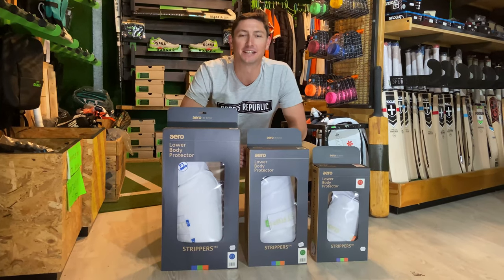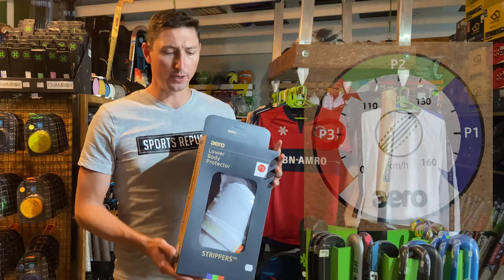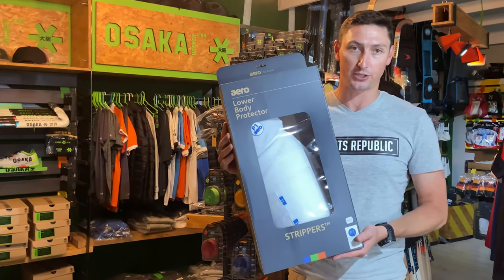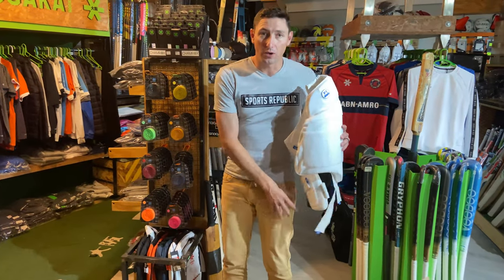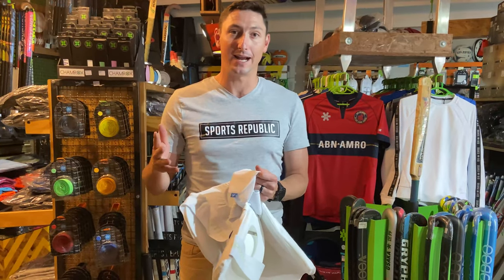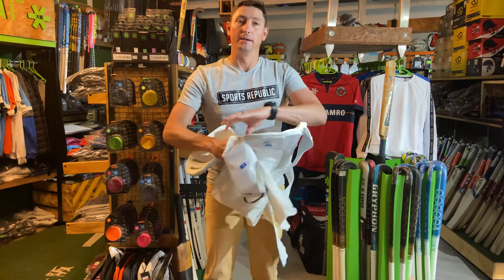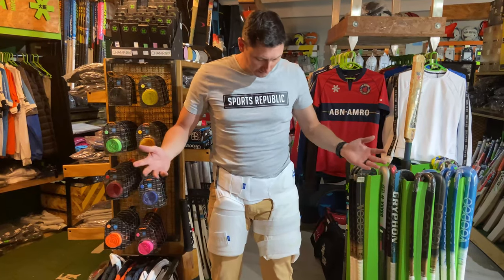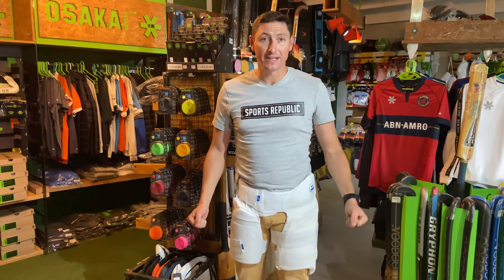AERO Stripper Cricket Thigh-Pads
In this review we look at arguably the BEST Cricket Dual-Thigh Pad on the market - The Aero Stripper

The v7 model introduces a range of enhanced features including new foam moulding techniques and thicker straps for optimal comfort and improved levels of protection. Other features include hip and buttock protection and a large well positioned rear thigh pad. Integrated design allows natural movement and mobility.

P1
Protection Level: Elite 160kph+

P2
Protection Level: 130kph

P3
Protection Level: 110kph

Which thigh-pad do you currently use and why?